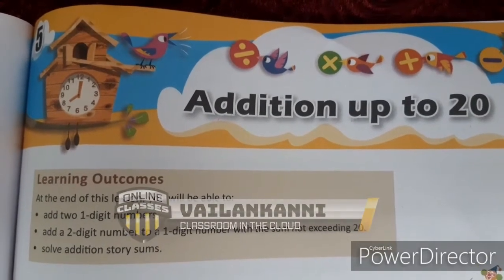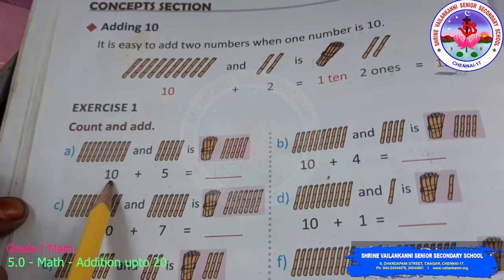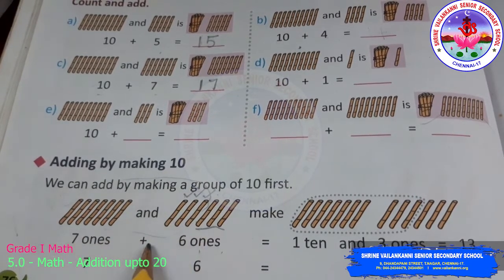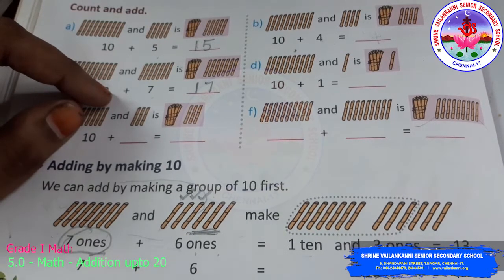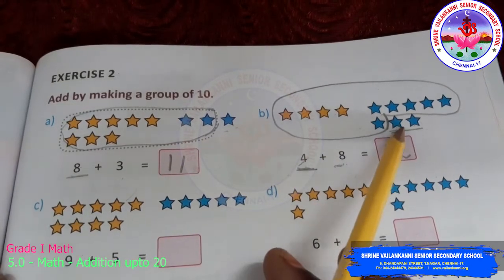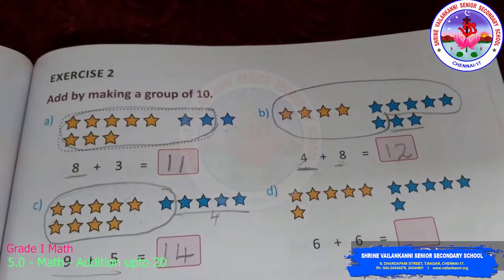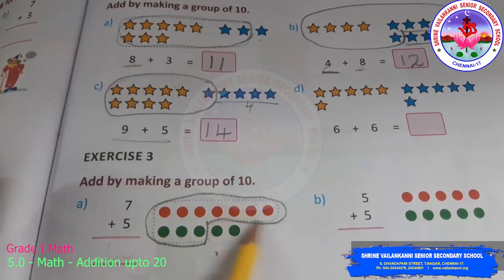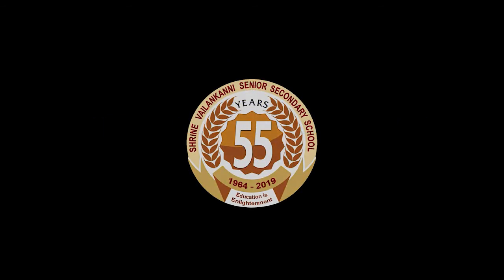SVSSS Grade 1 - 5.0 - Math - Addition upto 20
Duration: 07m02s

Lesson Description:
Grade 1   Math   Chapter  5  Addition  upto  20     Adding 10
This video explains about adding 10 and adding  by making 10.

Shrine Vailankanni Sr Sec School (CBSE) in order to engage the I students in learning during the covid lockdown will be uploading a series of videos to enable learning. Our teachers have used their limited resources to create the videos and we are thankful to them for having risen to the occasion.